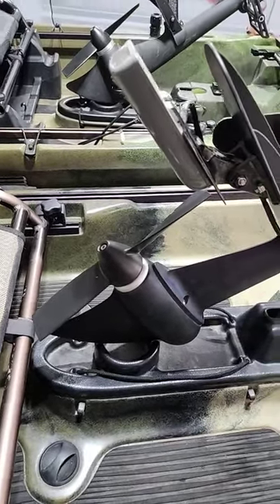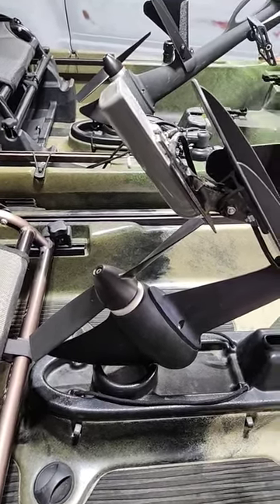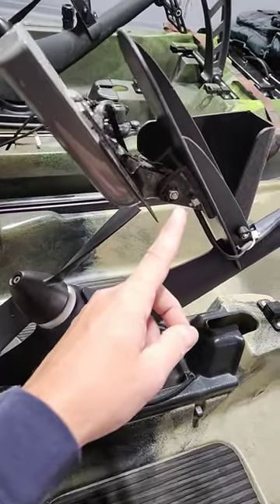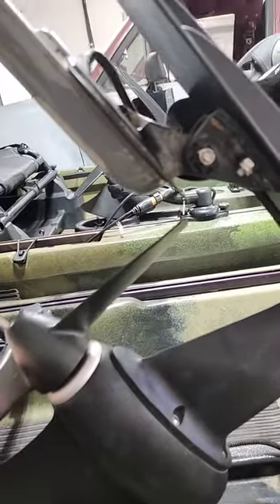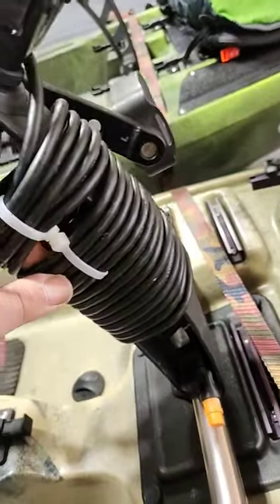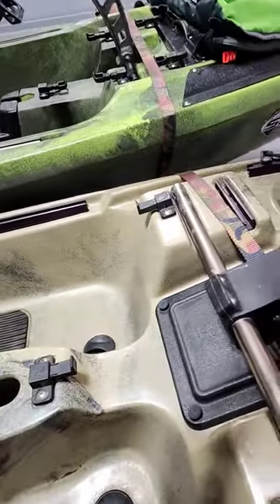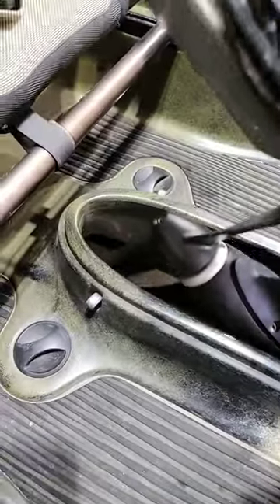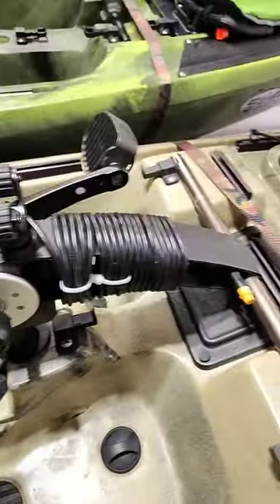Cheap and easy! Garmin transducer on a Native Slayer Propel 13